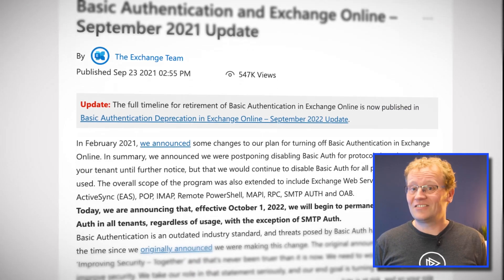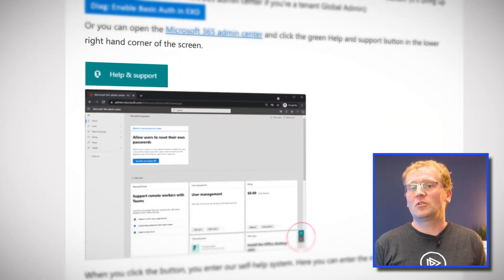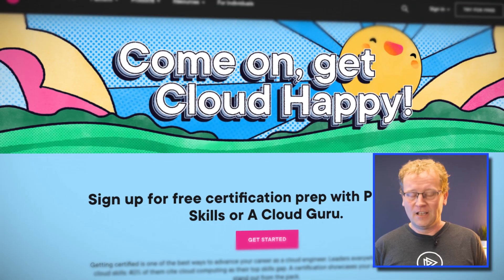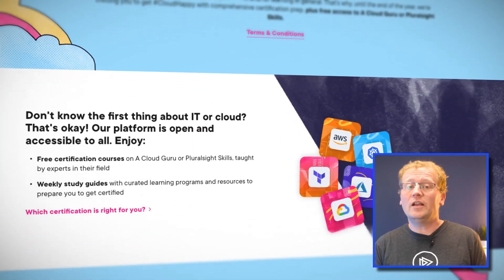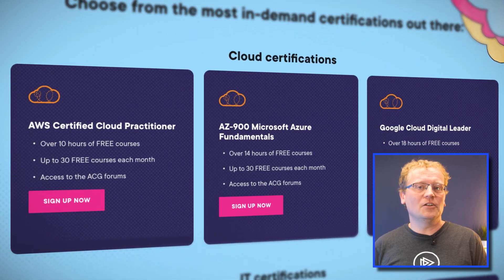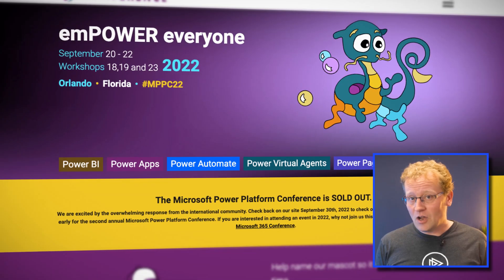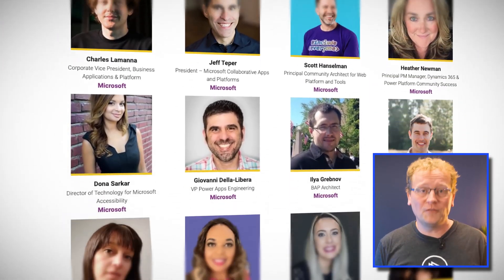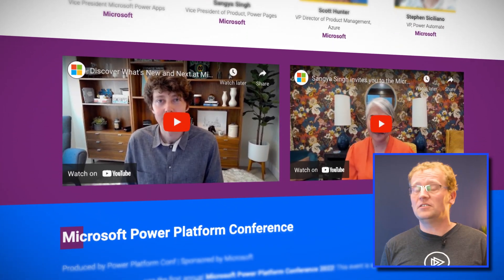Microsoft security step up & events to check out | Azure this Week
It’s Lars Klint, here to bring you this week’s Azure news! This week, we go into a deep dive into how Microsoft is stepping up security, as well as a bunch of Microsoft events you might want to check out. Also, how you can get cert prep and make yourself cloudhappy!

Introduction to Azure updates (0:00)
Microsoft disabling Basic Authentication (0:18)
Free cert prep with Cloud Happy (3:22)
Azure events to look out for (4:05)